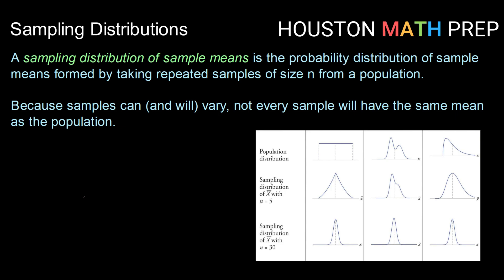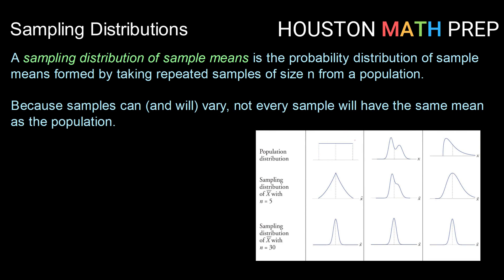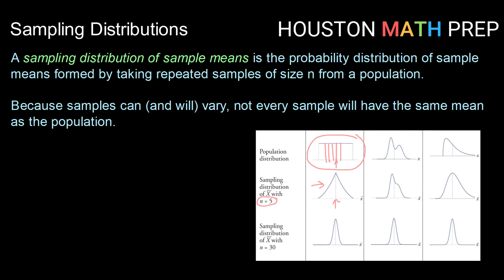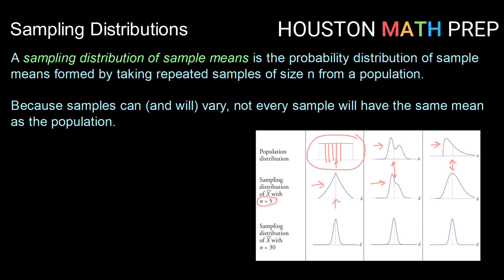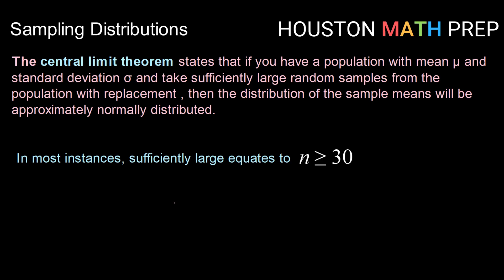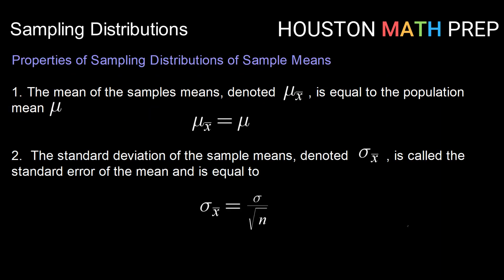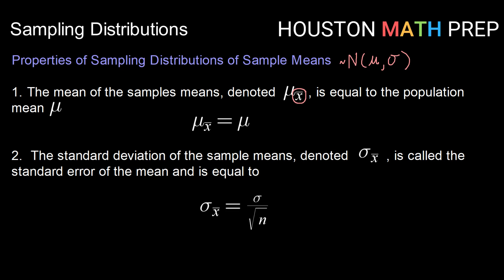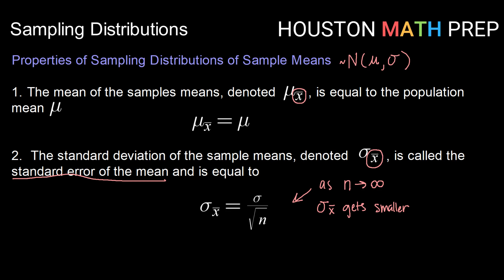Sampling Distributions for Sample Means - Intro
A look at what sampling distributions are, how the Central Limit Theorem allows us to use them, and how to calculate the mean and standard deviation (standard error) of the sampling distribution